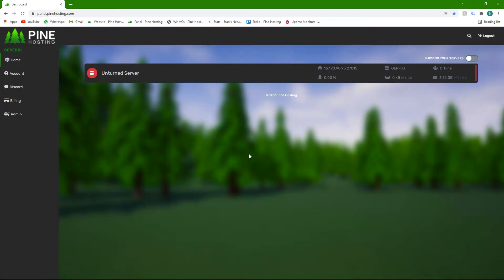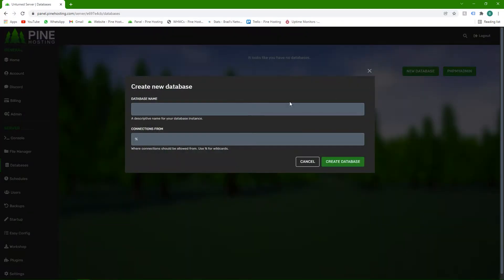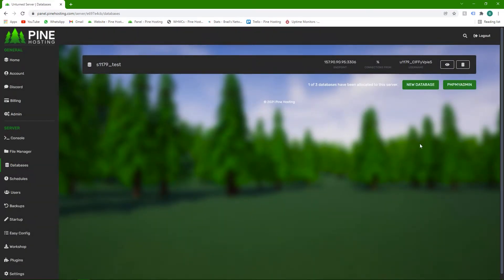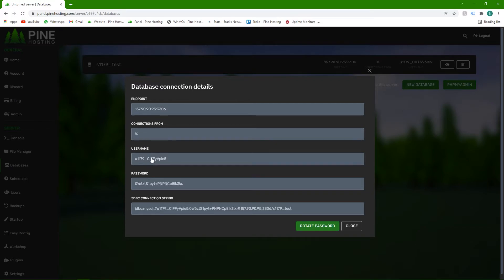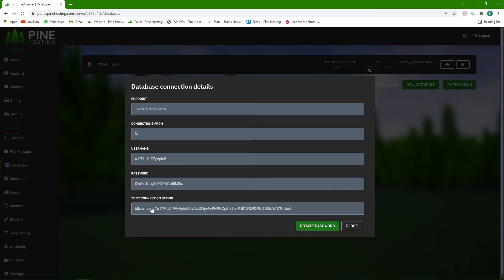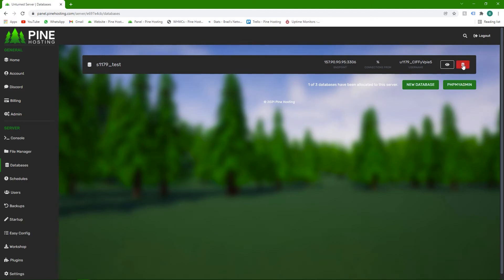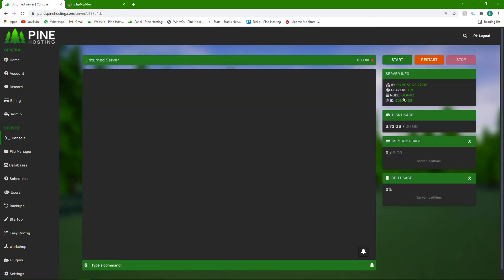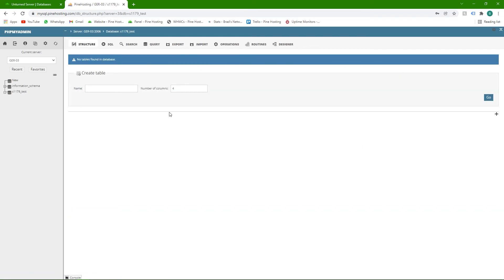How To Use Databases With An Unturned Server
🌲 Host Your Own Unturned Server With Pine Hosting